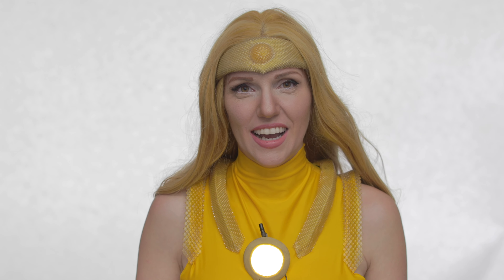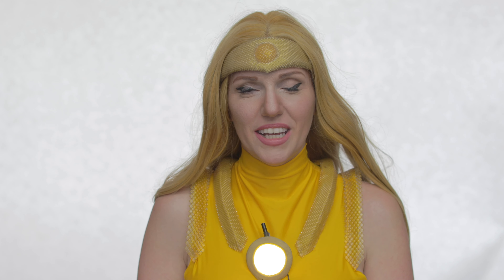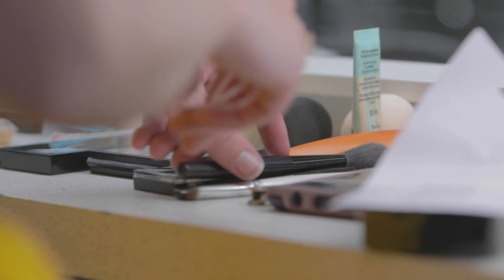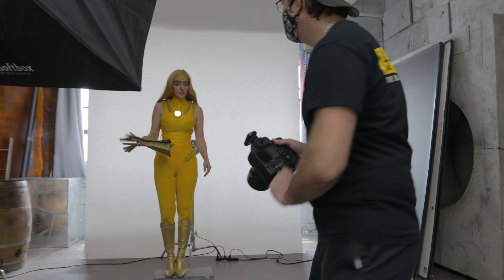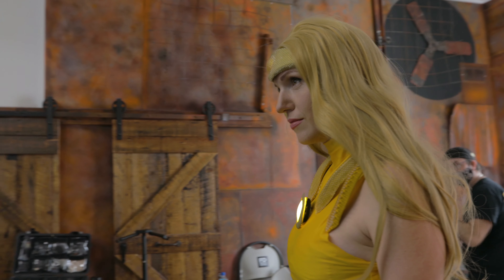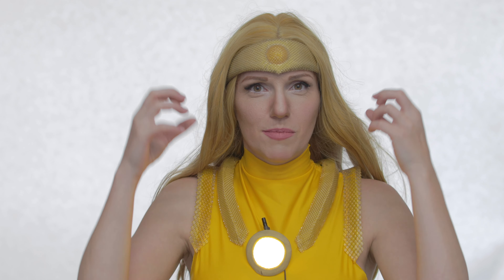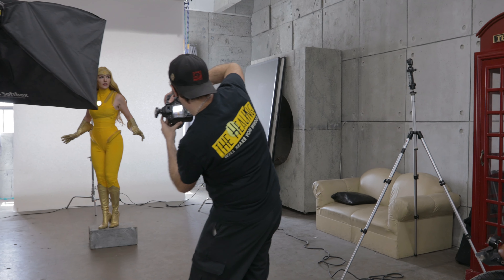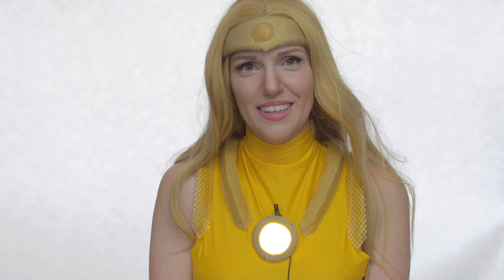Abyssmal Photography - Behind the Shot: Jacqueline Goehner (Sunshine)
This photoshoot is a Cosplay shoot, based on the character "Sunshine" from the Graphic Novel "The Healing".